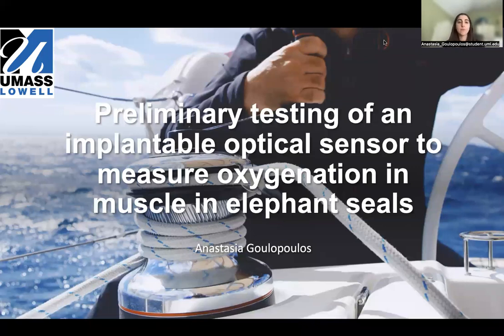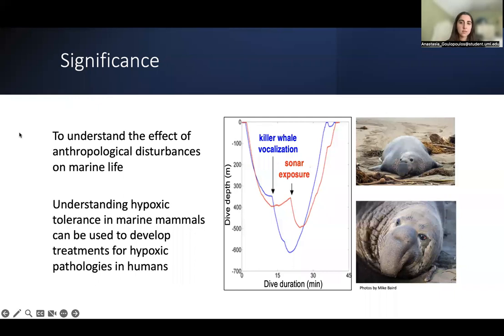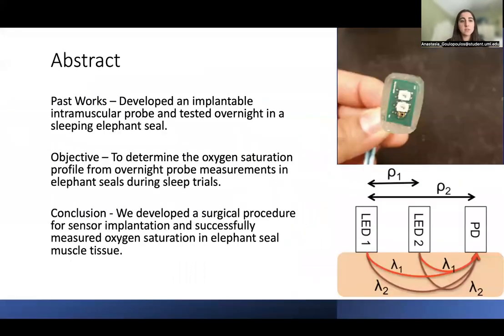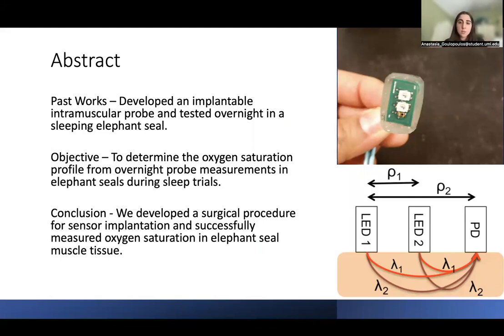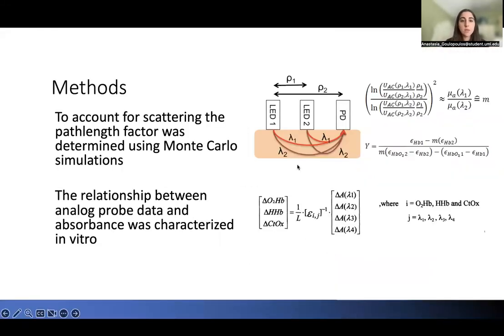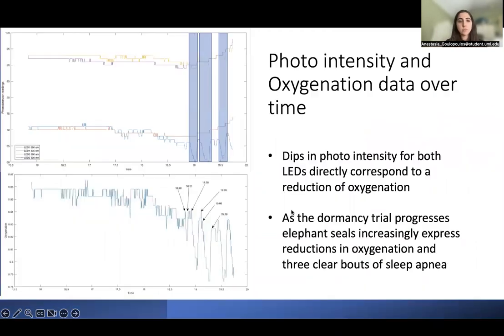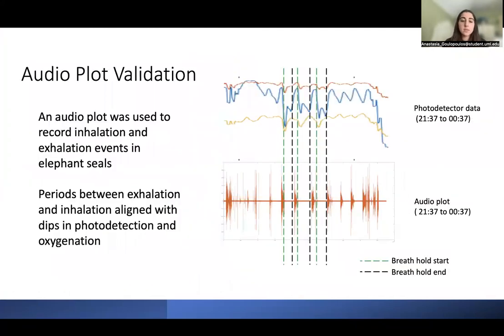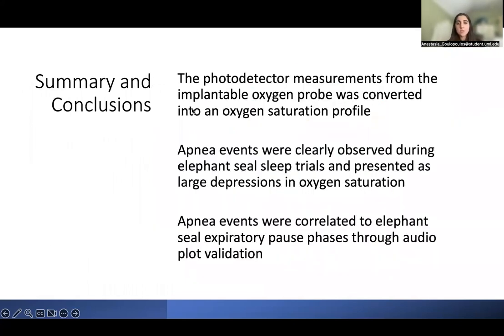FCOE, Master's, Goulopoulos, Anastasia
Title: Preliminary testing of an implantable optical sensor to measure oxygenation in muscle in elephant seals
Student/Team Info: Anastasia Goulopoulos, Ahmad Kofahi
Faculty Advisor: Dr. Walfre Franco
Abstract: Through the evolutionary need to hunt prey and escape predators, marine mammals have developed a unique cardiovascular physiology that allows them to free-dive deeply and for prolonged periods without emerging for air. Diving deeper to escape a predator can lead to an extended hypoxic state that stresses the system and depletes muscle and blood oxygen reserves [1]. Increasing noise pollution due to oceanic traffic from trade and fishing industries can be perceived as a threat by these mammals and unnecessarily induce longer and deeper dives. To investigate the effect of predatory sounds and sonar disturbances during free diving, we developed an implantable muscle oxygen sensor for elephant seals to log oxygen exchange between blood and muscle. In this work, we present the preliminary testing results of the sensor and the biolog data in elephant seals. Understanding the physiology of aquatic mammals can improve our understanding of analogous human behaviors.

The probe response was characterized using Monte Carlo and in vitro experiments. The oxygen sensor was tested in elephant seals within a controlled environment. Within the confinement of the laboratory, the sensor was surgically implanted and left to monitor the elephant seals overnight. The signals were acquired continuously over approximately 10 hours.

The probe was implanted successfully and registered drops in oxygenation over periods of several minutes, which correspond to sleep apnea events. Elephant seals are known to experience sleep apnea under normal physiological conditions.

We developed a surgical procedure for sensor implantation and successfully measured oxygen saturation in elephant seal muscle tissue.